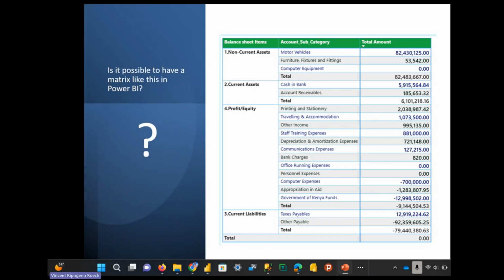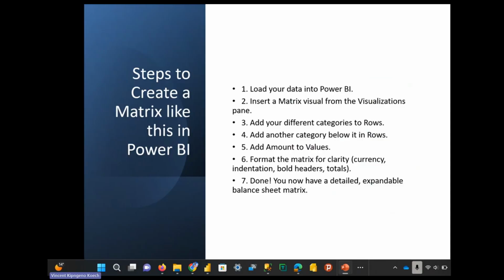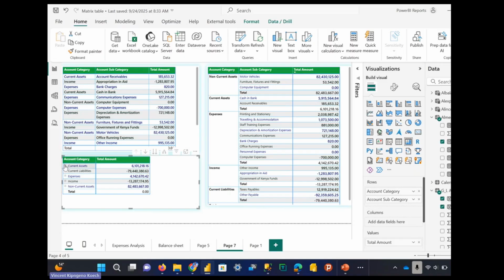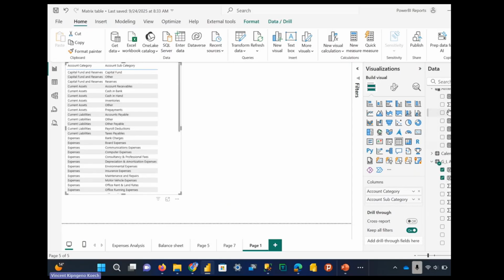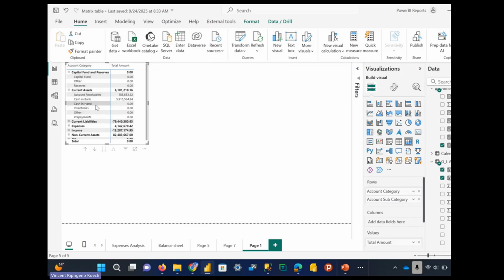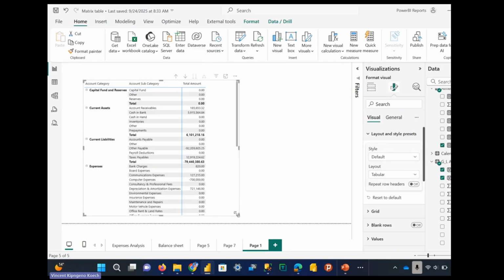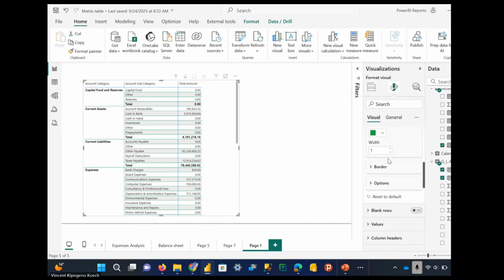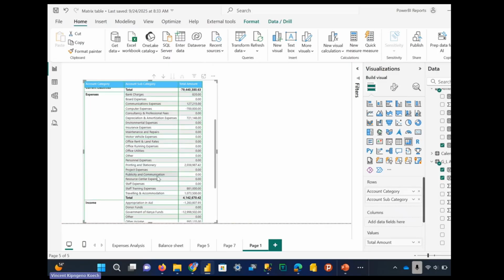Power BI Matrix Table Tutorial | Convert Table to Matrix in Under 3 Minute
Learn how to convert a normal table into a Matrix Table in Power BI in less than a minute! 💡

In this step-by-step YouTube Short, I’ll show you how to:

Insert a Matrix visual in Power BI

Add rows, columns, and values

Transform a flat table into an interactive pivot-style view

Expand, collapse, and format your matrix for better insights

Whether you’re new to Power BI or brushing up your skills, this quick tutorial will help you make your reports more professional and insightful.